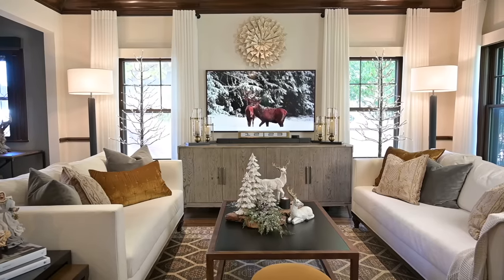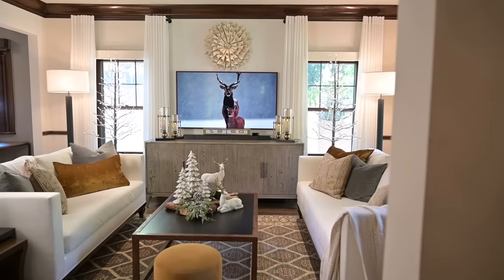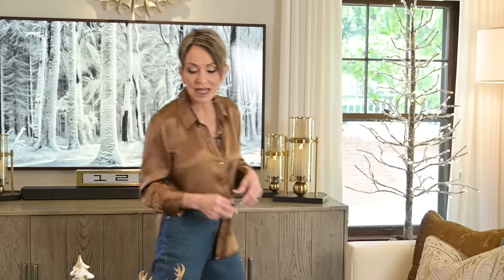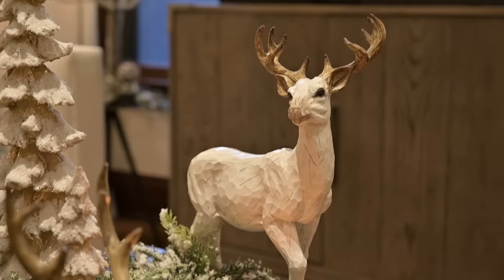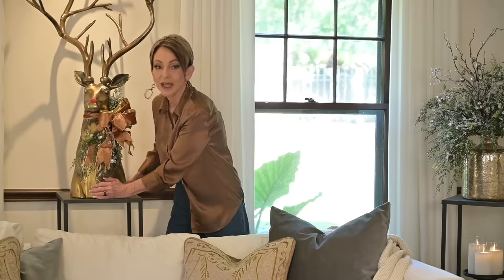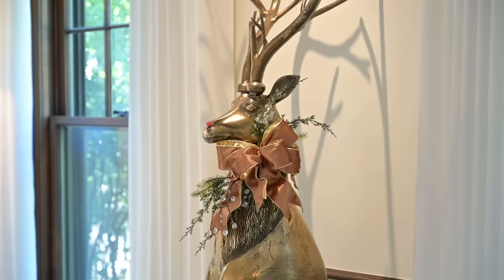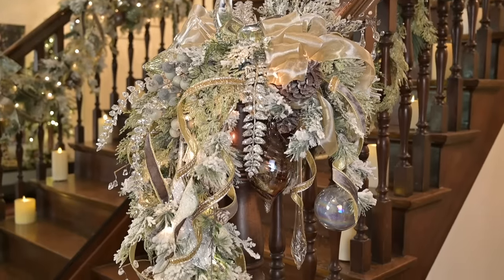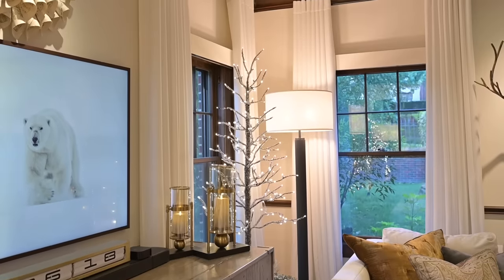Creating Comfort and Joy for Christmas | Decorate with Me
Welcome to my sophisticated and woodsy family room for Christmas 2023!! Since the family room is where I do a lot of relaxing (aka, 🦌 Randolph and me, binging our favorite TV shows :-)
I wanted my Family Room to feel just a touch more cozy. It’s still lavished with elegant Christmas decorations and icy embellishment, but it also makes me feel warm inside with a touch of copper and the melding of the deeper color palette.

🎄ALERT🎄
If you want to switch up your themes each year without breaking the bank... May I suggest purchasing my EXCLUSIVE Christmas Decorating videos available on The Design Sessions!
You will learn the 80/20 rule freeing you to create budget-minded, Christmas themes for something new and fresh each year!

||  S H O P   M Y   2 0 2 3   C H R I S T M A S   D E C O R  A T   A M B E R   M A R I E   &   C O  ||
You can now bring my curated Christmas decor collection into your own home by shopping the Rebecca Robeson page on the Amber Marie & Co. website